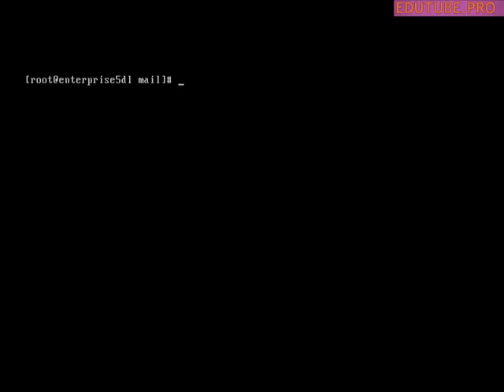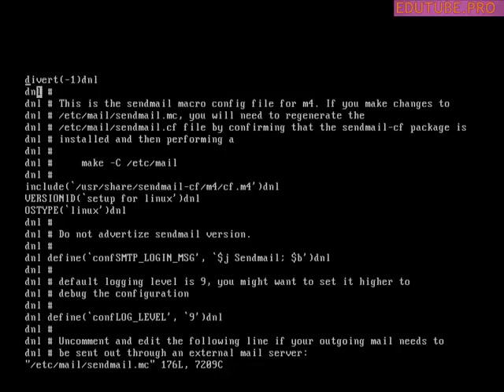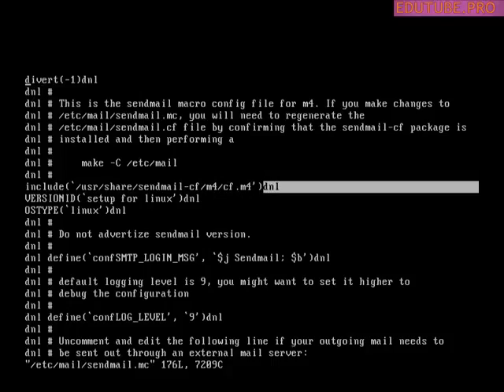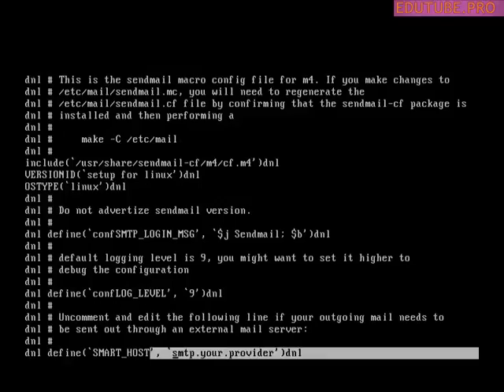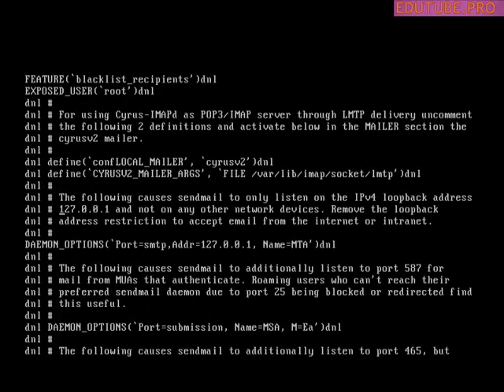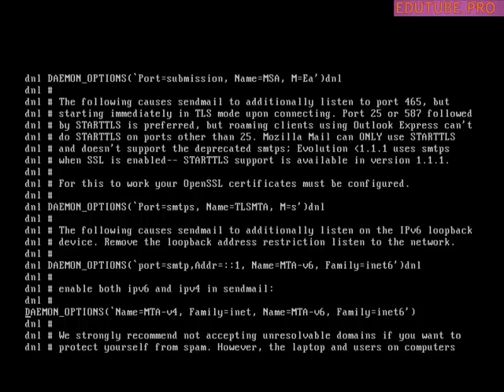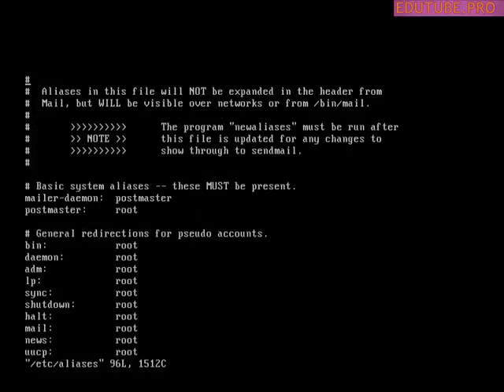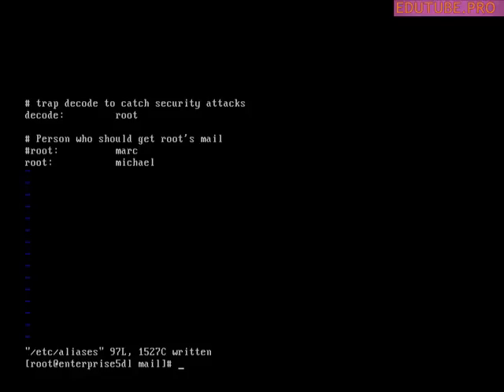WWW EDUTUBE PRO REDHAT CERTIFIED ENGINEER TUTORIALS 09 02